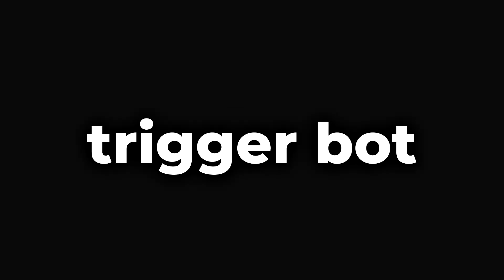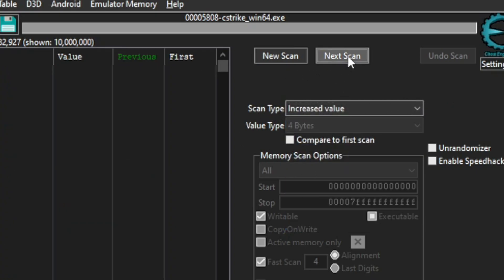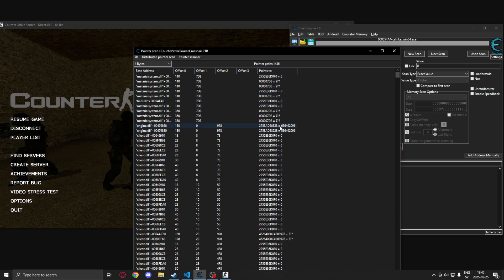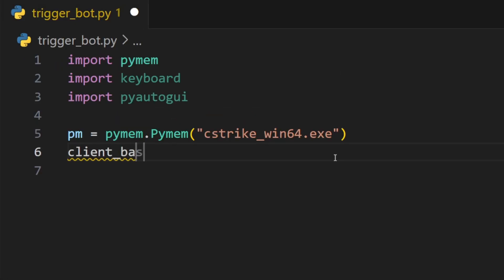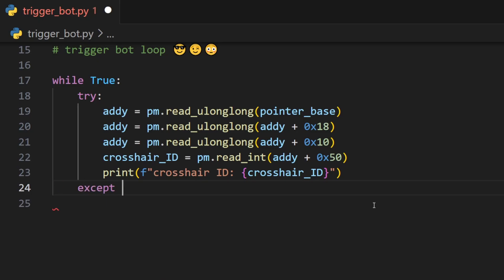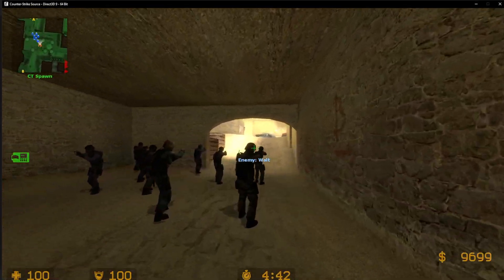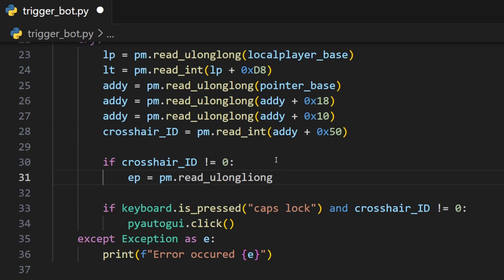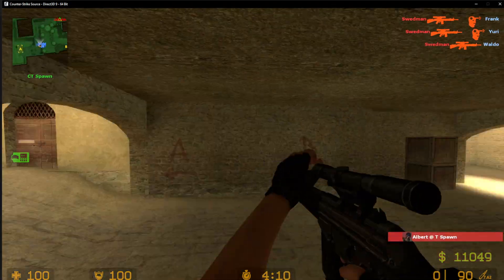How To Make a Trigger Bot For Any Game [ 2025 ]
Learn How To Make Your Very Own Trigger Bot For Any Game 😤🙏

📺 Video Overview:

Hello there YT viewer. Today we will learn how to make our very own trigger bot! This trigger bot will shoot automatically whenever an enemy walks in the crosshair 😎 You will learn how to find the crosshair ID, then code the loop that performs a click when the entity is located.

🟥 Important 🟥

All tutorials featured on the Swedz channel are conducted with multiplayer functionality disabled, aiming to establish a secure research environment. It is crucial to note that these videos and accompanying source code are not intended for exploitation to gain unfair advantages.

[ Timestamps  ⌚]
0:00 Introduction
0:23 Finding the crosshair ID
2:48 Coding the Trigger Bot loop
6:00 Teammate check
7:35 Results

[ Links 🖱️]

[ Credits ✨]